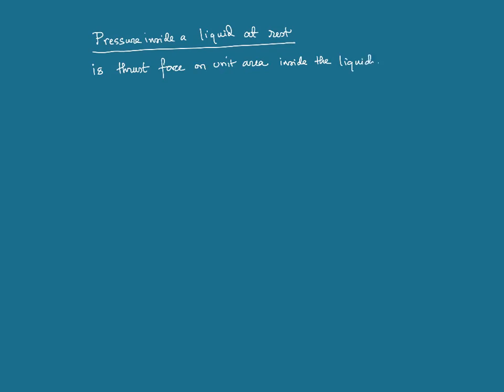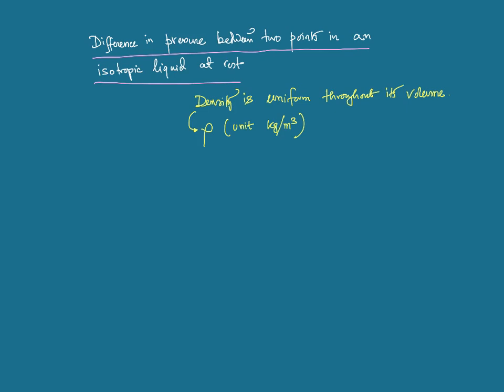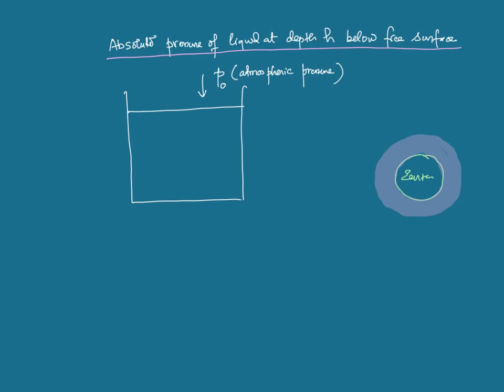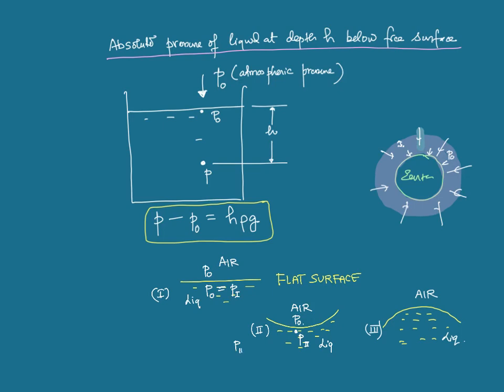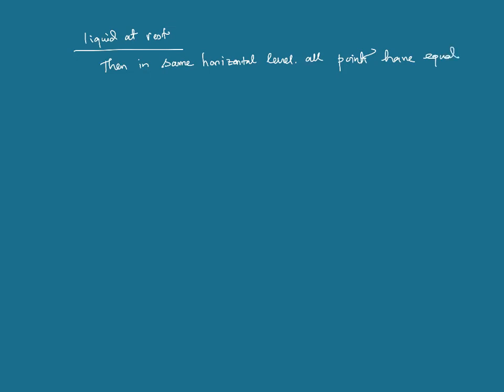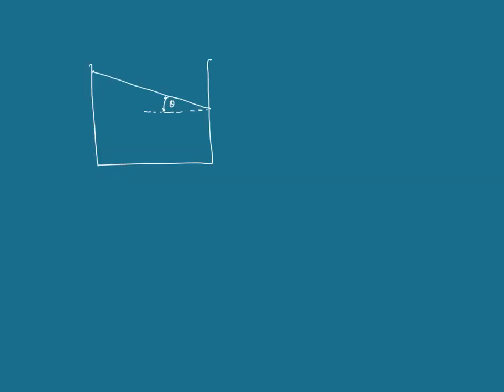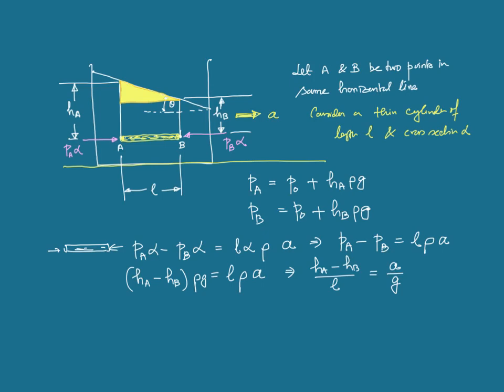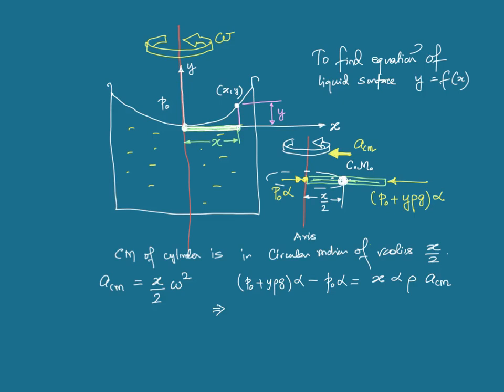Fluid Statics || Lec-2 || Variation of pressure inside liquid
Variation of Pressure inside liquid is described in the video. The cases when the vessel remain static as well as dynamic - both are discussed in the video.
Thoroughly understanding Variation of pressure is required to understand buoyancy force and thrust force on any surface partly or fully submerged in the fluid